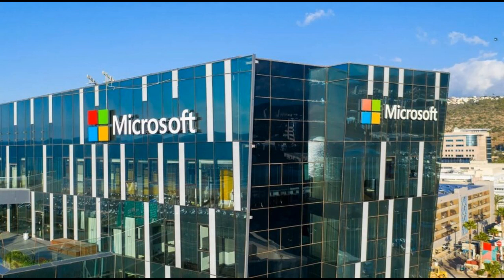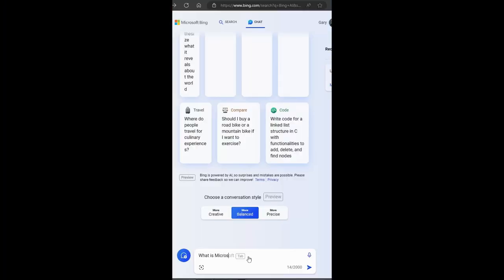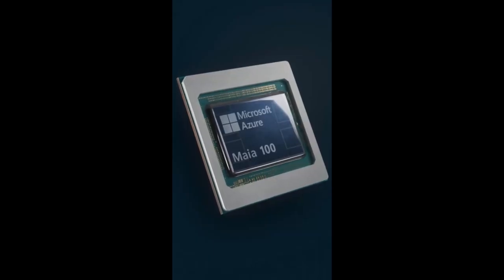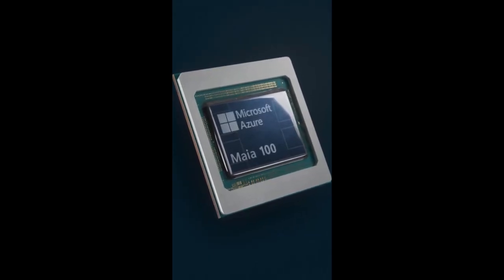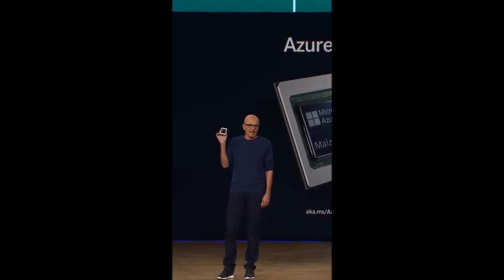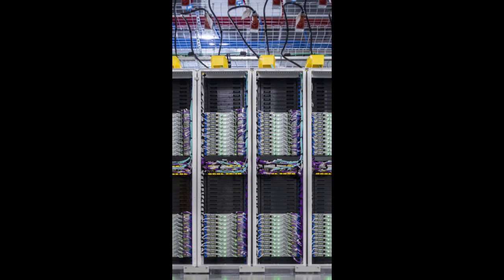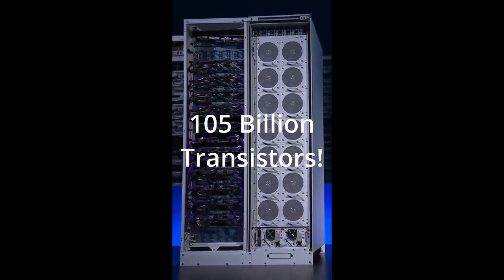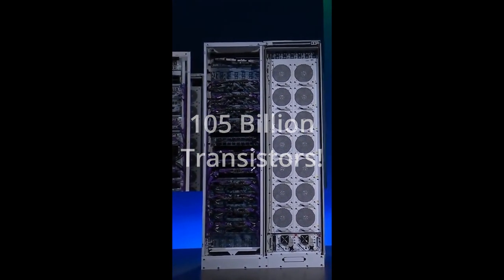Microsoft's new Maia 100 AI Accelerator - 105 Billion Transistors!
Microsoft is finally making custom chips — and they’re all about AI. The Azure Maia 100 and Cobalt 100 chips are the first two custom silicon chips designed by Microsoft for its cloud infrastructure.